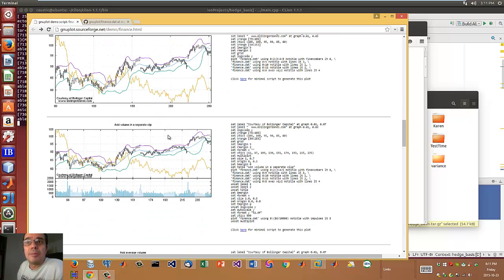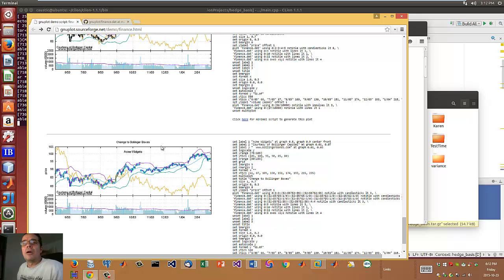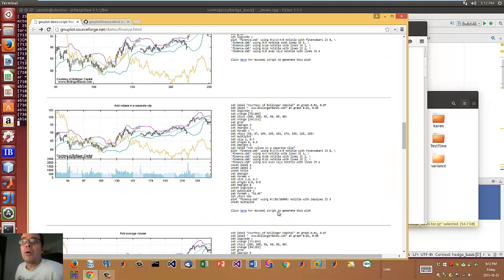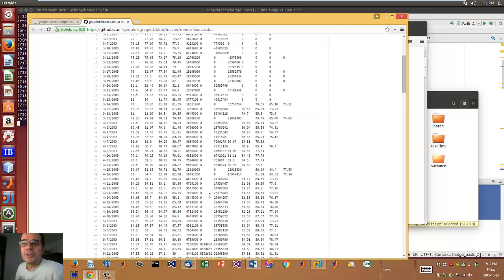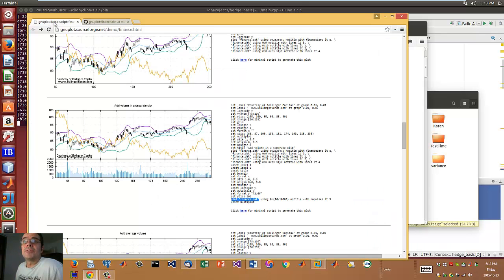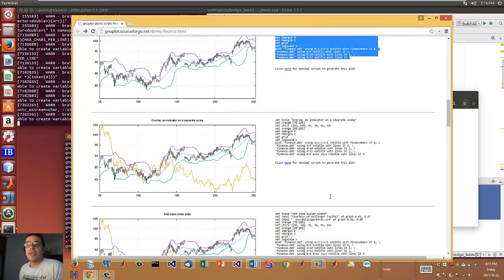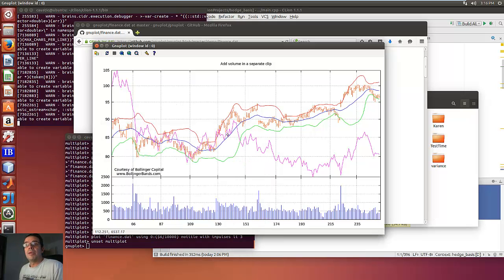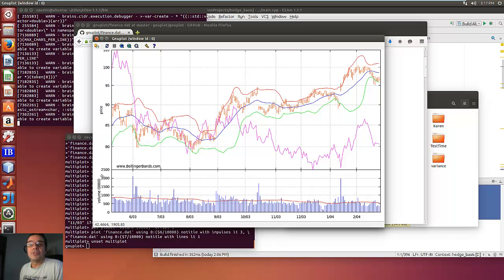Demo of open source gnuplot trading charts for Cpp on Linux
This is freakin cool. I just wish I discovered it earlier